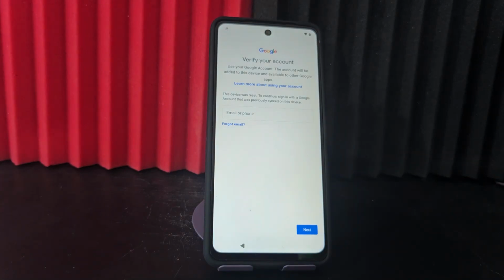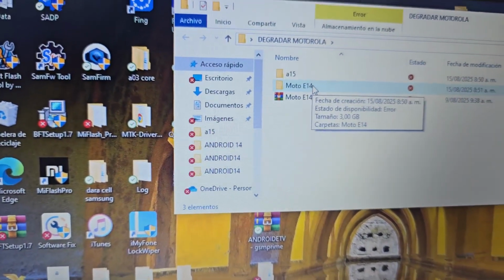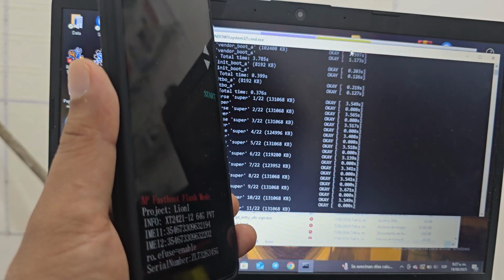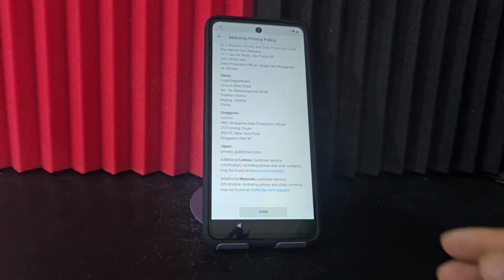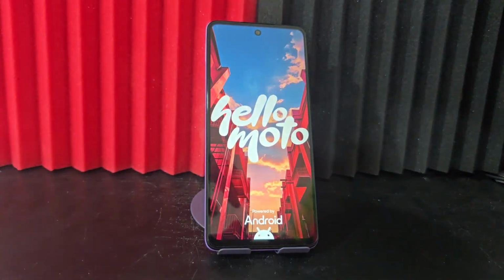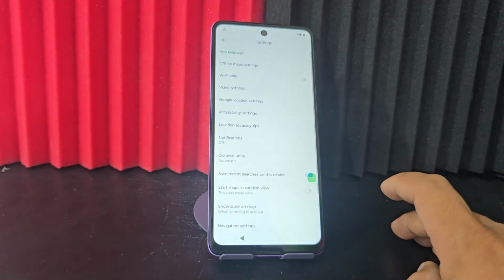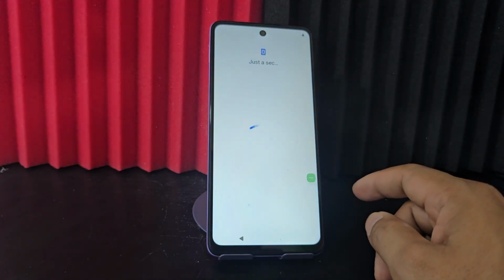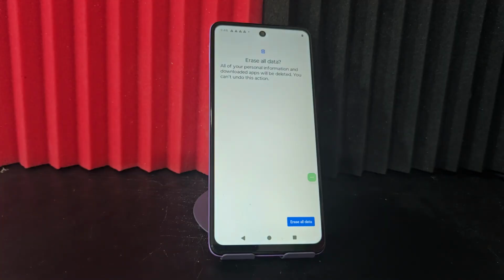NEW METHOD - Motorola e14 frp bypass account google Remove android 15 - 14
ANDROID 15 - Motorola e14 frp bypass account google unlock